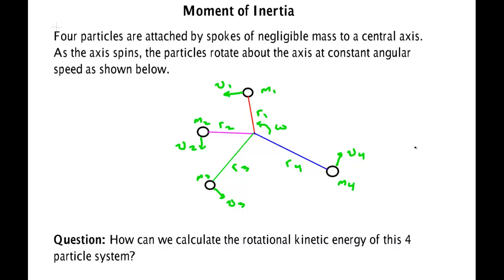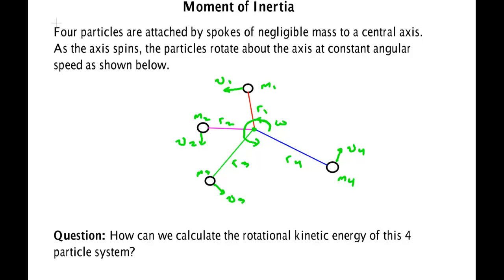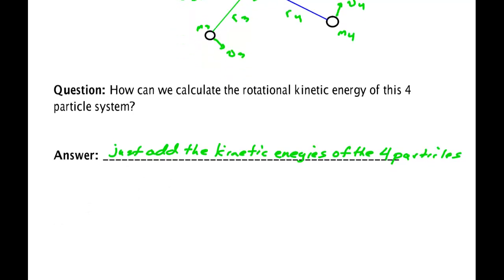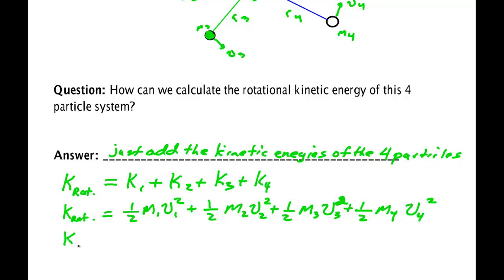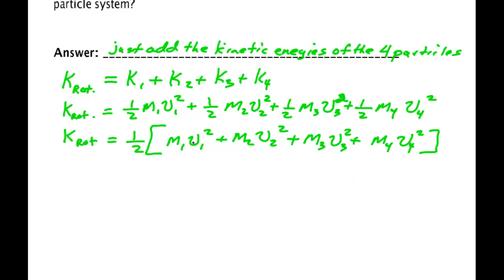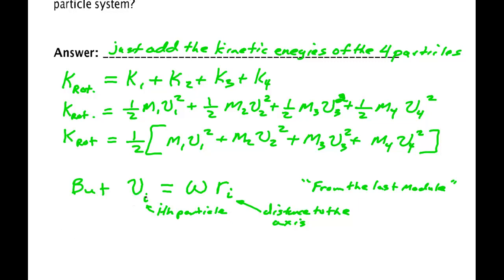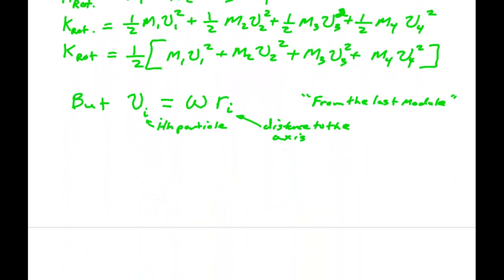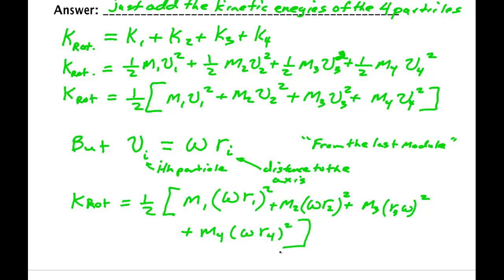Moment of Inertia Part 1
Definition of the Moment of Inertia. Physics 6th by Giancoli Chapter 8 Section 8-6 pages 206-208